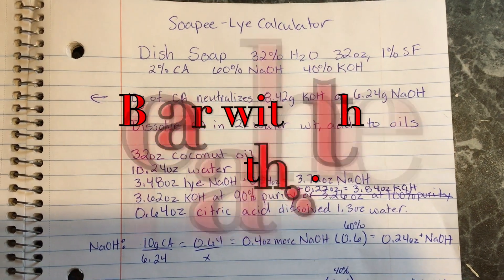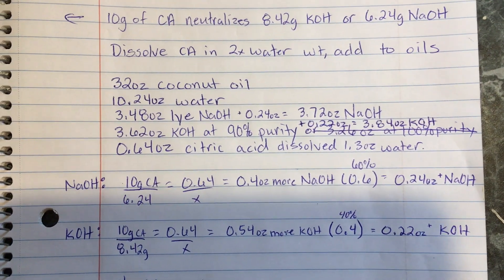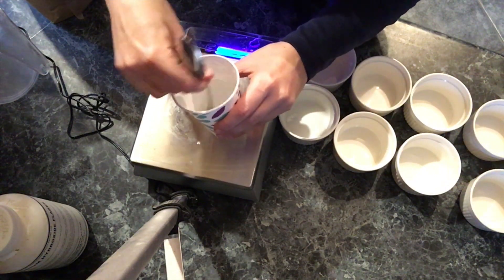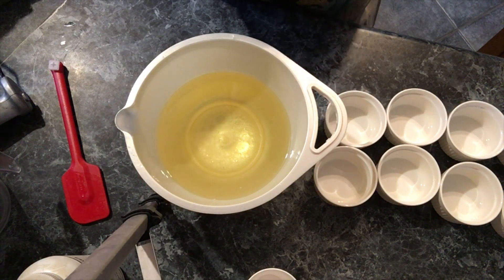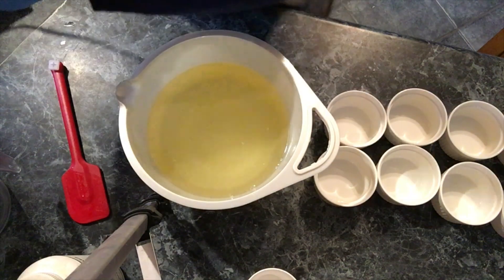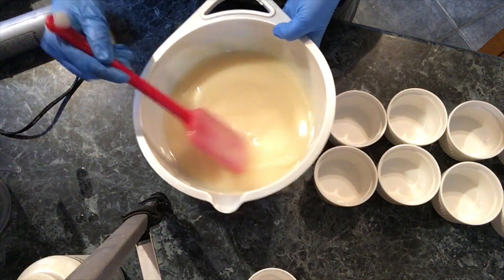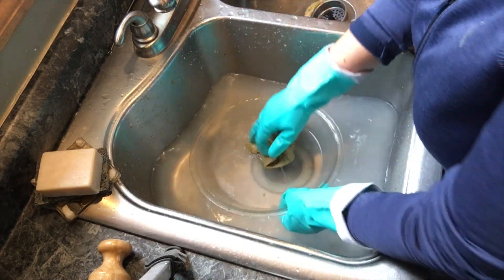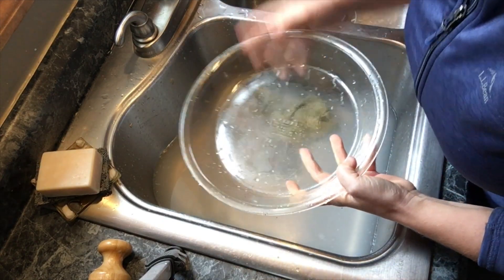The Ultimate Waste-Free Dish Soap Bar Recipe and Tutorial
If you want to skip the math skip to 2:38. This video assumes the viewer knows the basics of making soap and following basic safety precautions. We dig deep into a recipe I formulated for maximum cleaning power.  I hope you're not afraid of math because I show you how I calculated it... but no worries, just copy the recipe even if you don't want to understand the math. :).
Although I think this recipe is great, there are many other good recipes out there; that others have formulated, so keep on experimenting! Practice makes progress. :)

I generally never use soap so soon after making, but wanted to test out the early version for the video.  I would recommend a four week cure before giving as gifts, or selling.

Ramekin I used

Bamboo Brush

Recipe:
32oz coconut oil
10.24oz water
3.72oz NaOH
3.84oz KOH
0.64oz citric acid dissolved in 1.3oz water
1oz lemongrass (or lemon) essential oil